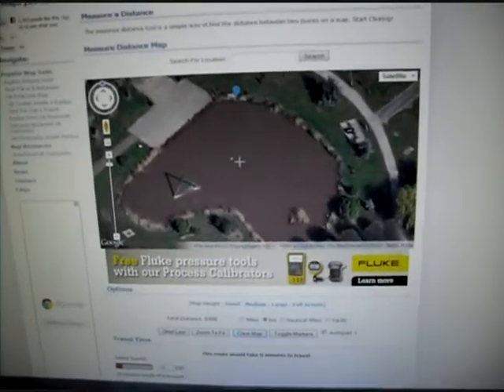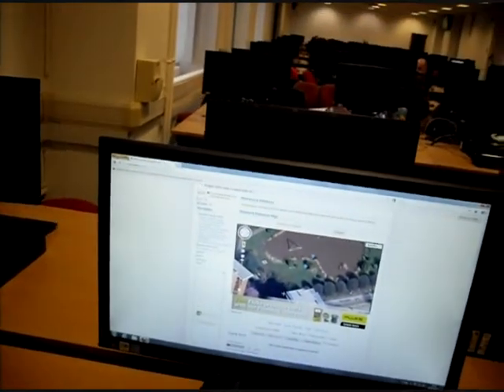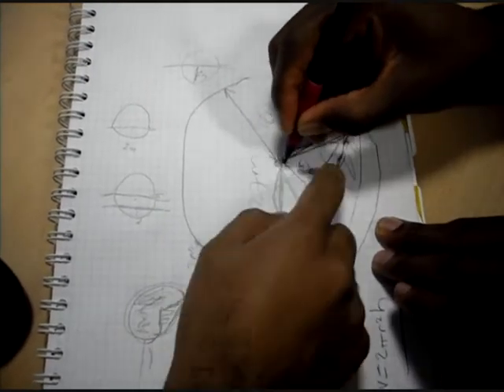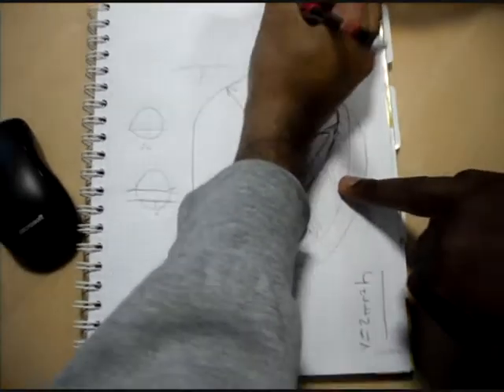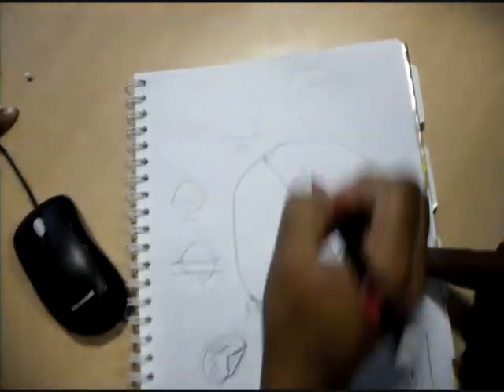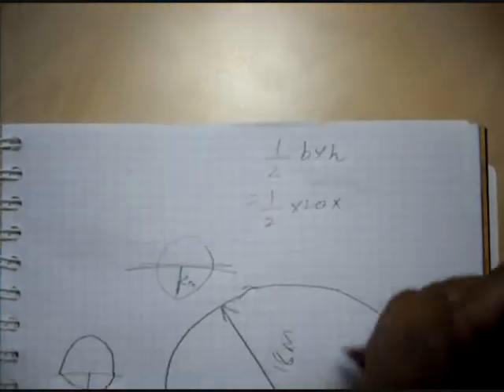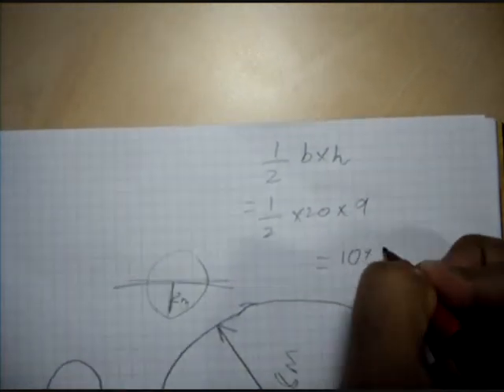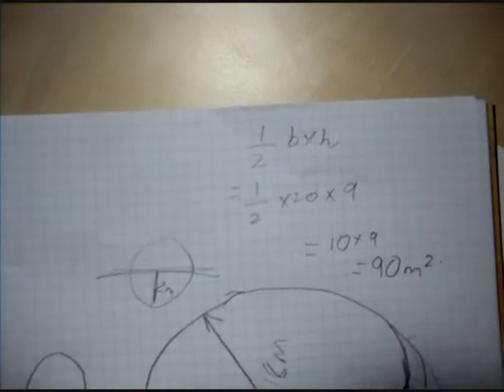Project Aston London Engenous